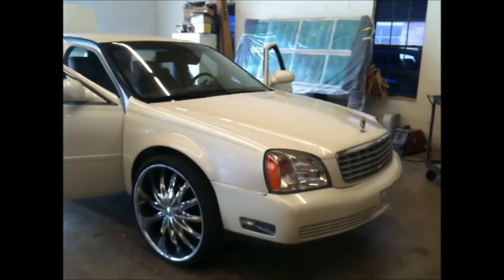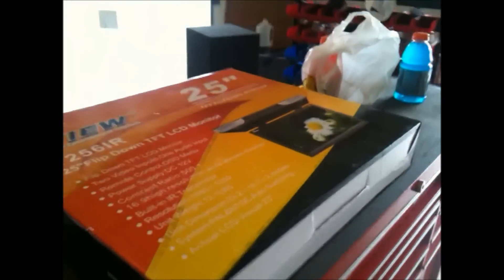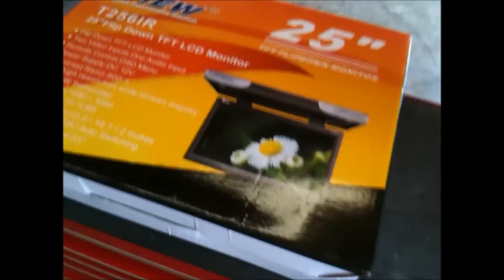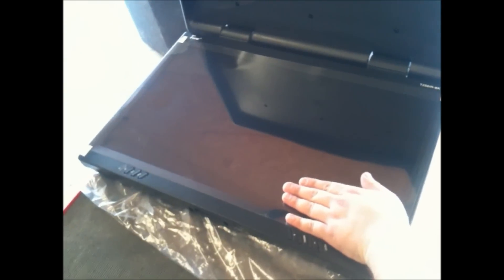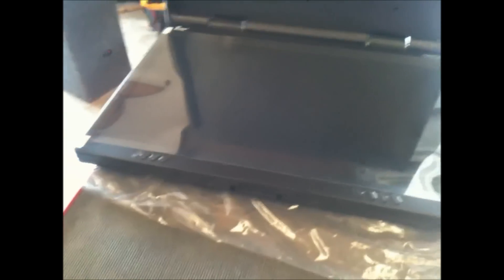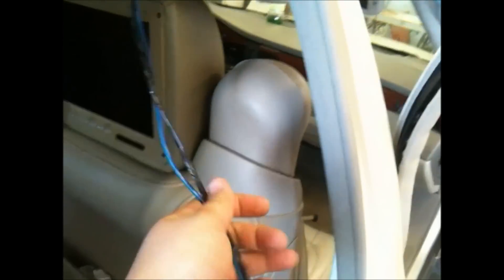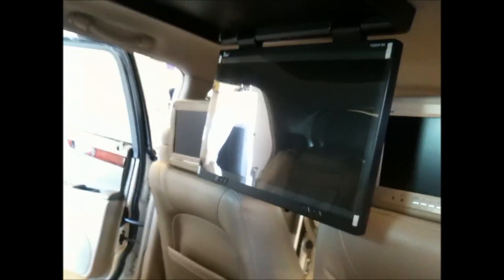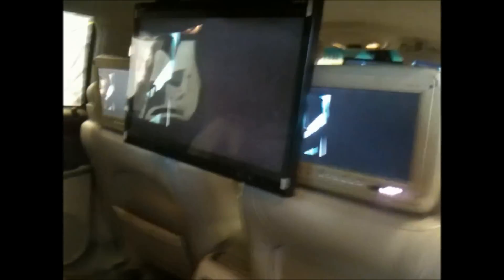CADILLAC DEVILLE 2001 25" FLIP DOWN TV TVIEW INSTALL TOTAL 9 TVS !!!!!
Always tested and mesured with only FLUKE TOOLS !!!
Snap-on Tools , MATCO Tools, Cornwell Tools!!!

Hectors Car Audio Tint & Alarms
1391 W Hwy 77
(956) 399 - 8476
Call us ask for Hector ...